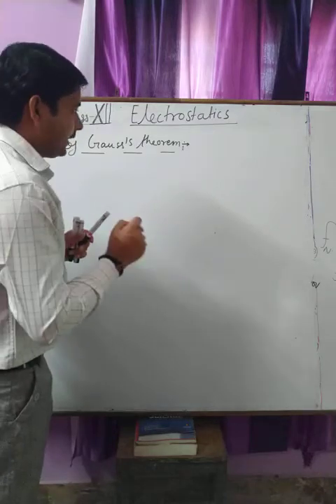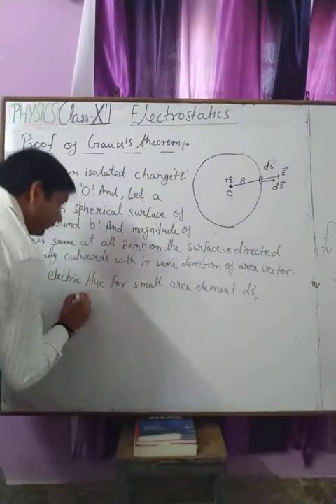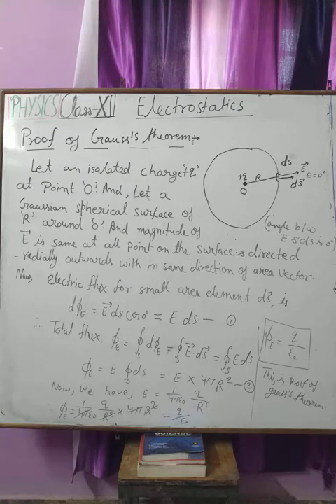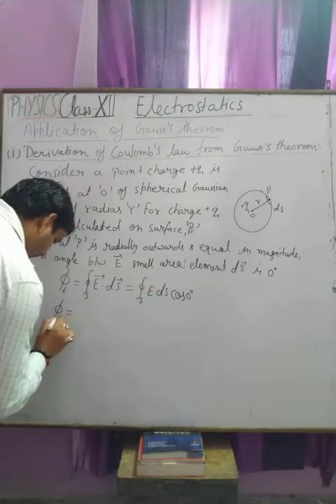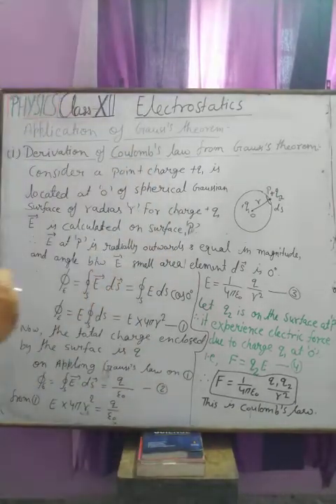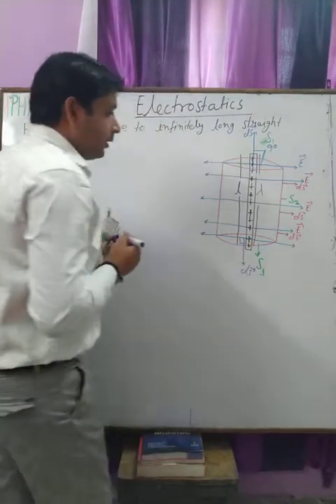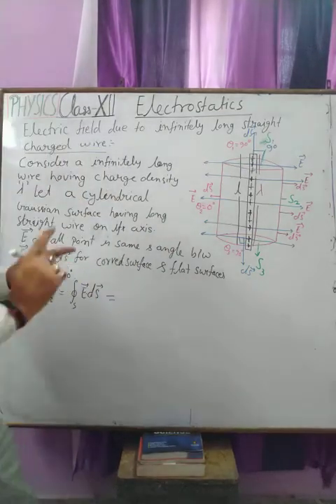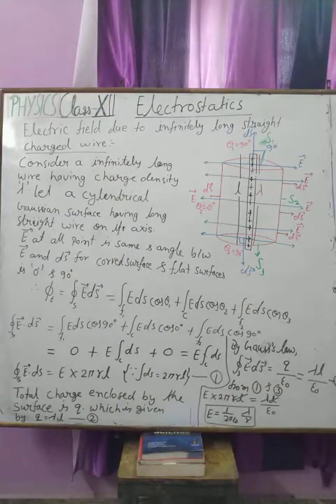Class 12th Physics lecture 17- Electrostatics